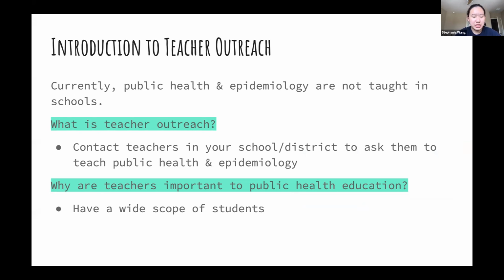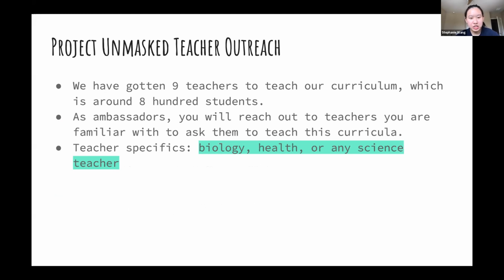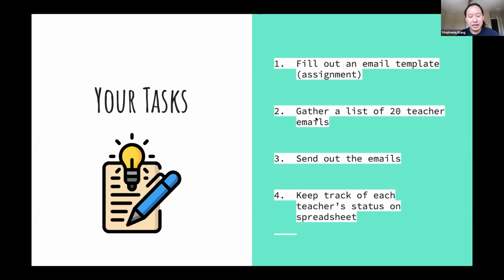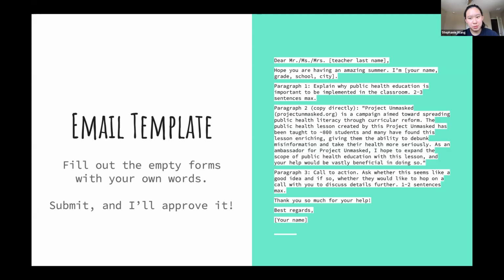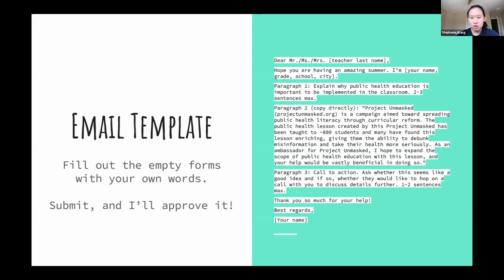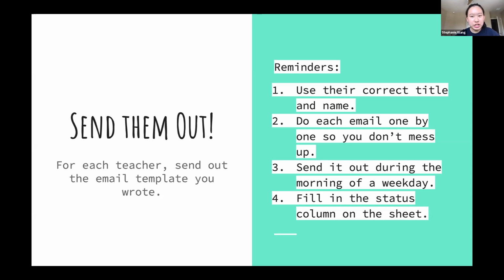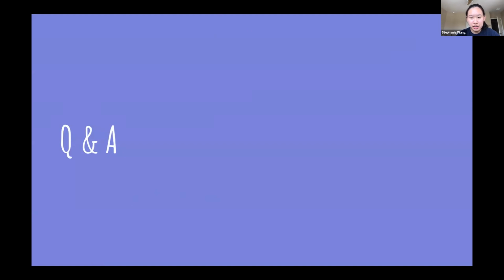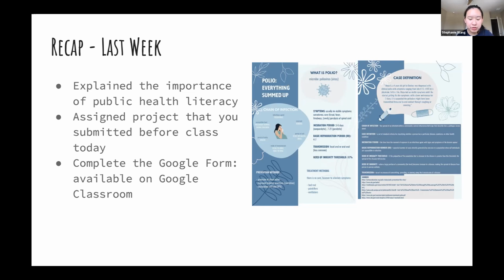06-26-2021 Week 2 Saturday Public Health Class recording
This is the class recording of 2021 Kid Teach Kid summer camp week 2 Saturday Public Health class